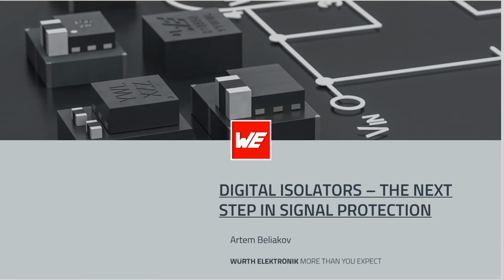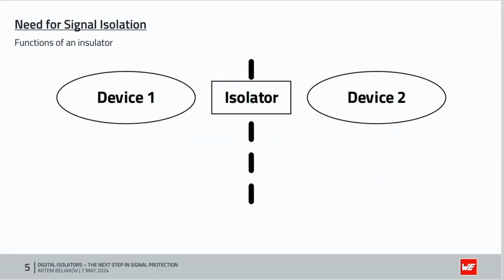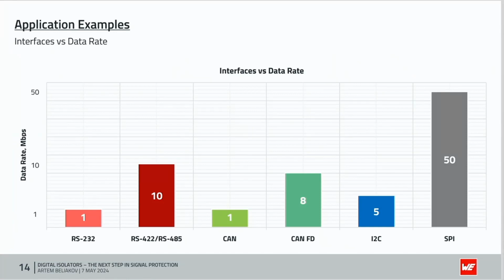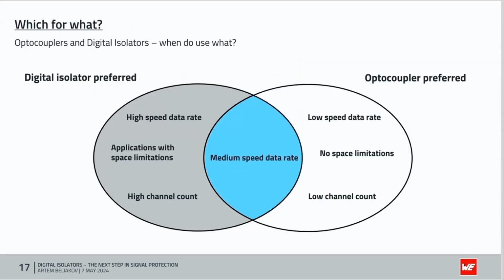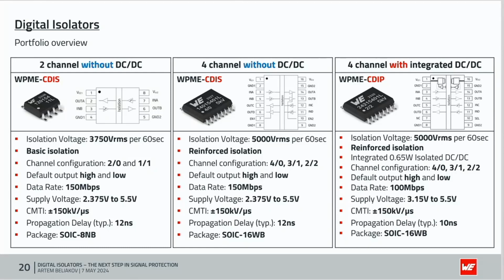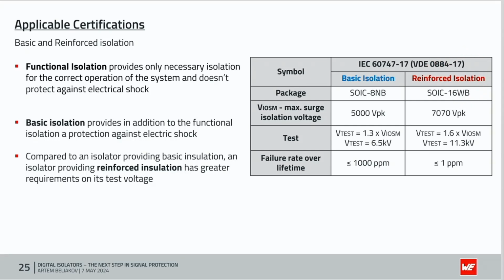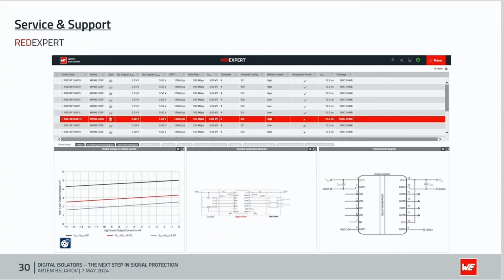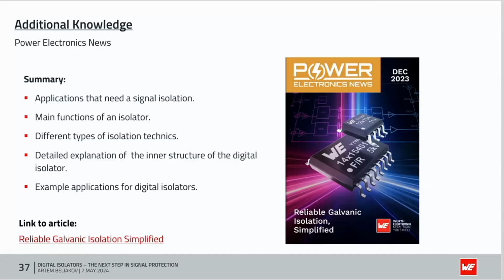Introduction to Digital Isolators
Digital isolators are crucial for secure, interference-free signal transmission between various voltage levels without direct electrical connection. In this podcast, we'll explore digital isolators in detail, focusing on their role in ensuring safety, interference-free data transmission, and common mode interference mitigation. We'll discuss their internal structure and how they maintain isolation, as well as the industry standards they must meet for reliability and compatibility. Finally, we'll examine the wide range of applications where digital isolators excel, showcasing their versatility and suitability for various scenarios. For a full video and to view product materials, visit our